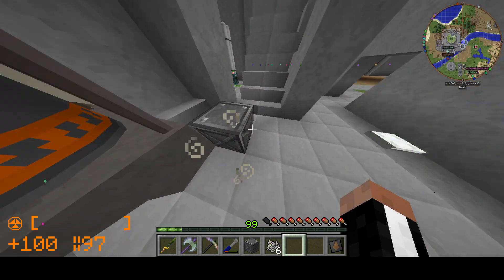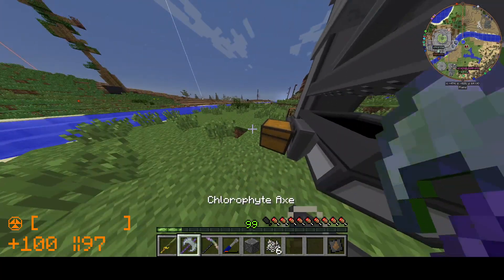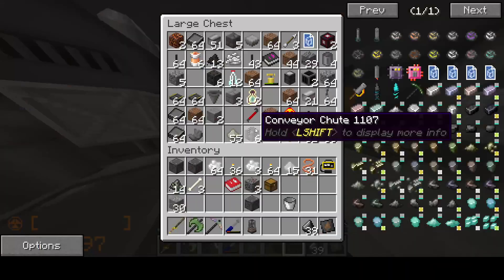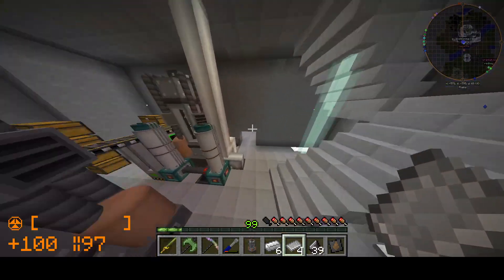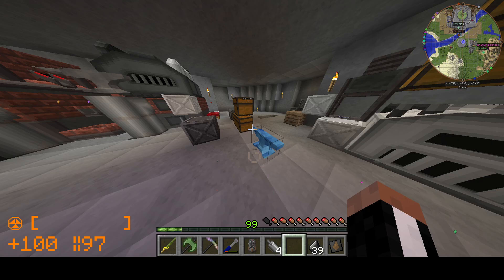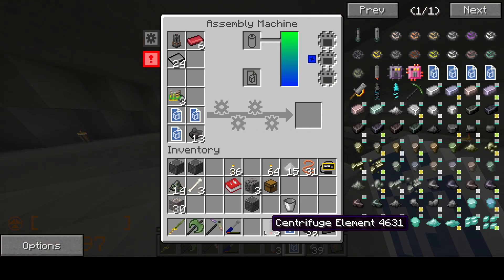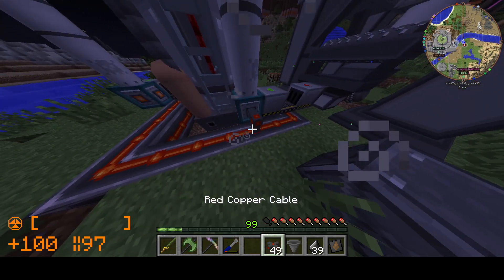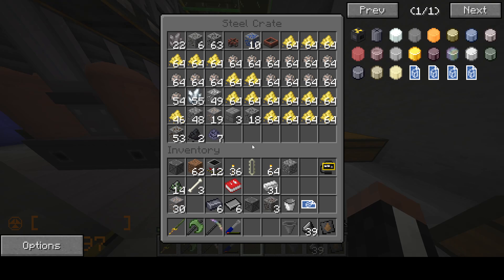We must make more steel || HBM's Nuclear Tech Mod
infinite steel

If your new and want to see the full series then check the playlist

Mods used

RTG
Climate control
biomes o plenty
HBMs NTM
NEI
Journey map